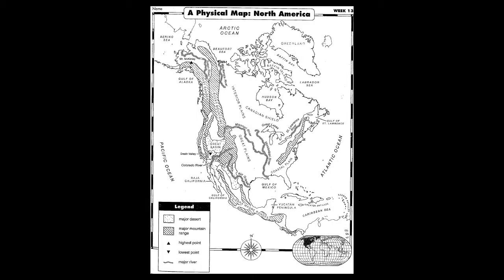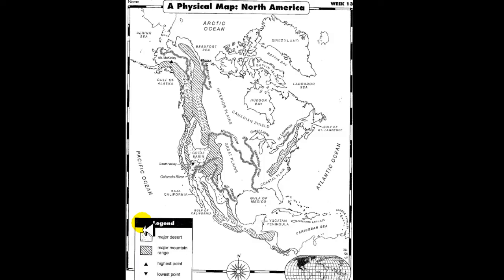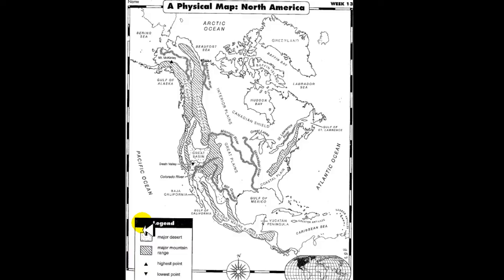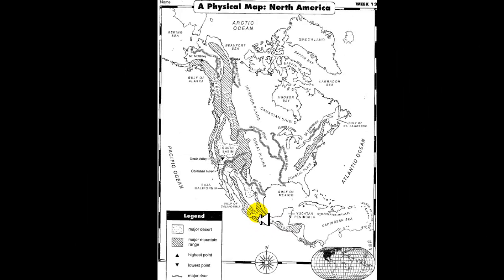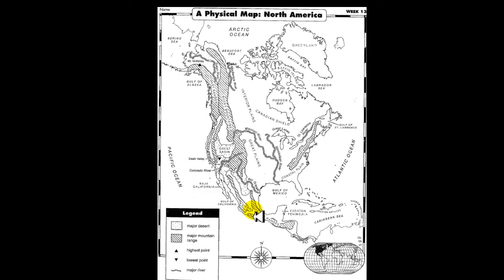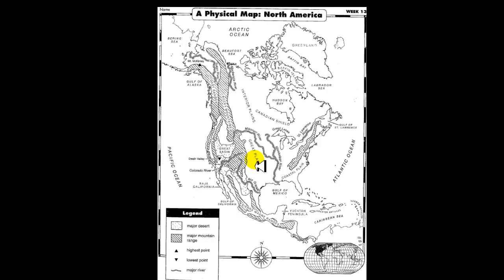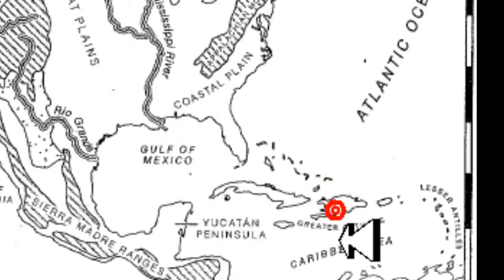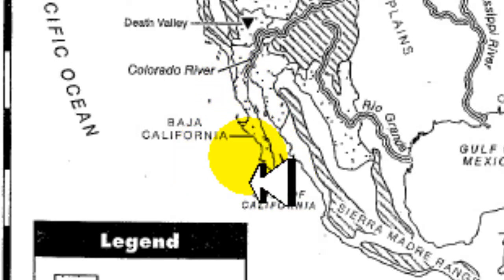Daily Geography Week 13 A Physical Map North America